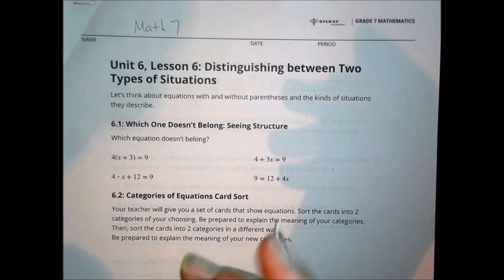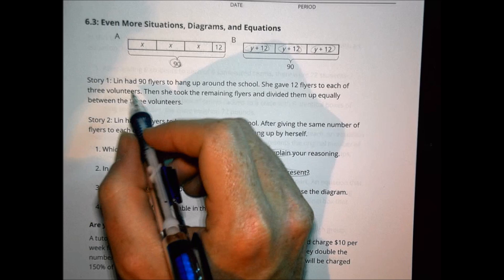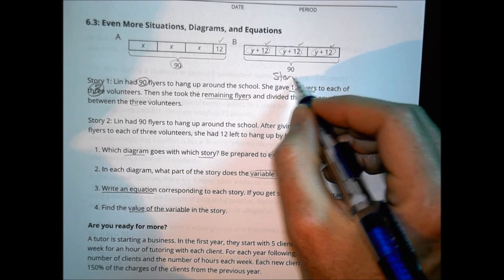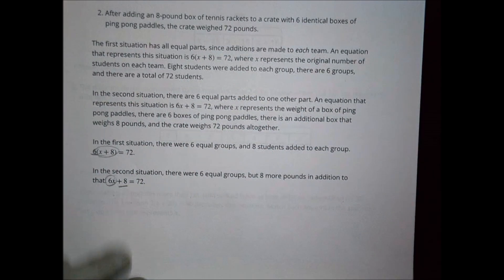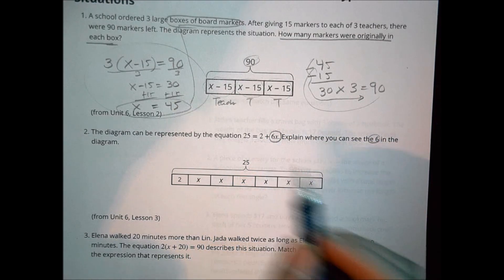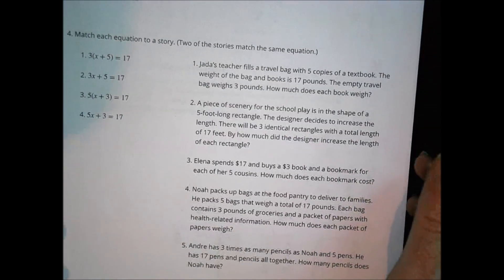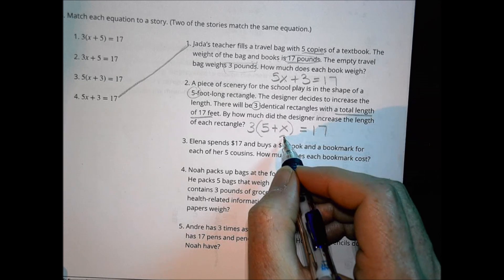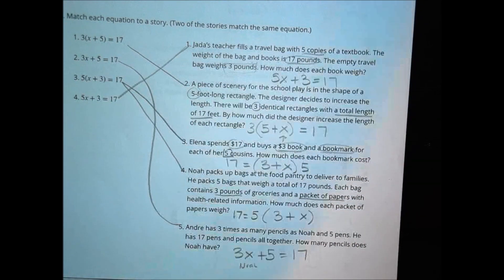Math 7 6 6 Homework Help Morgan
Distinguishing between two types of situations